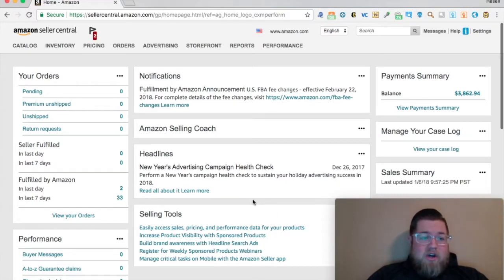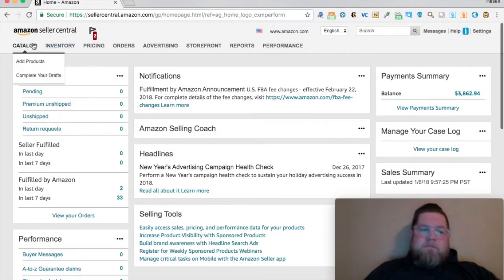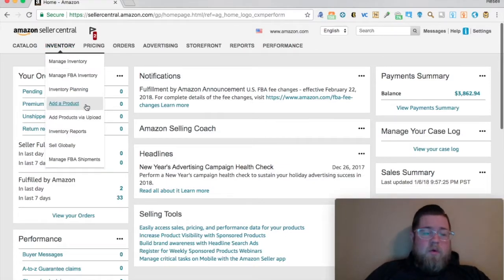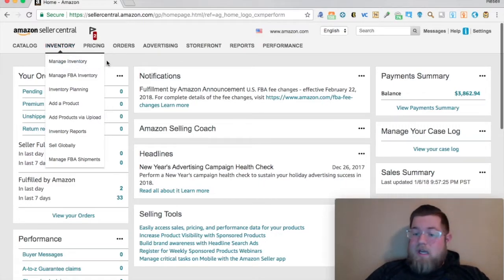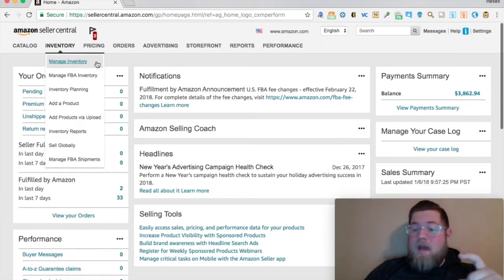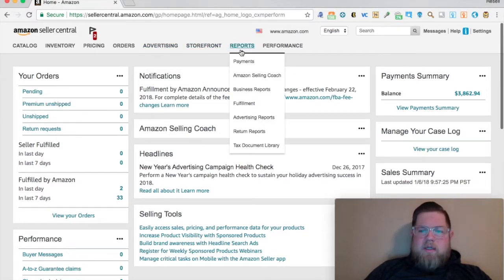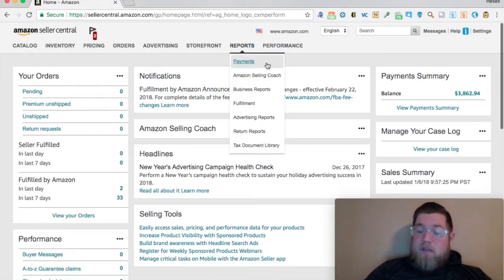ORB Radio QuickStart Video #2 Important Tabs in Seller Central Free Course Sell on Amazon 2018-2019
This video is a part of the “Amazon FBA QuickStart guide” designed by ORB Radio. The series has eleven videos that will take you from creating your amazon seller account, all the way to sending in your first profitable products, and making your first sales. This guide was designed to be 100% transparent. These are the exact steps that the ORB Radio Podcast host JSam Hilton has used over the past 5 years to build a sustainable income by selling online. This step by step guide will walk you through how to use amazon seller central, understanding Amazon FBA policies and procedures, how to scan for products, how to analyze profitable products, where to shop, how to list products, how to prep products, and how to ship your products to Amazon FBA warehouses properly. This guide was created in October 2018, however this is a living resource, meaning it will be kept up to date as time goes on. If you find anything has changed since the video was made please reach out to us via social media at the links below so we can fix the issue and keep this guide up to date. Thanks for your help, we hope you enjoy the videos and see amazing success in your Amazon FBA business!

Check Out The ORB Radio Podcast with JSam Hilton

Links to the other QuickStart Guide Videos

For more information on topics such as Fees, Shipping, Courses, PPC Advertising, books, listing, reviews, keywords, apps, advanced product research, Alibaba, audiobooks, case study, clearance arbitrage, Christmas & Q4 tactics, see our website.